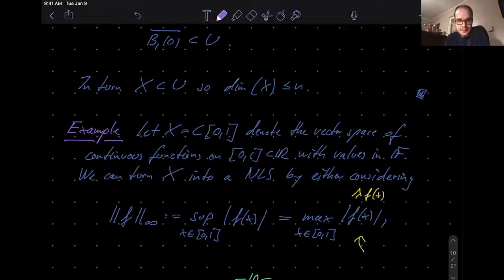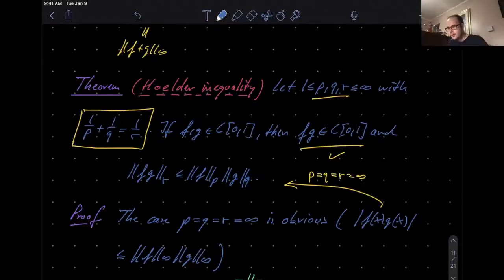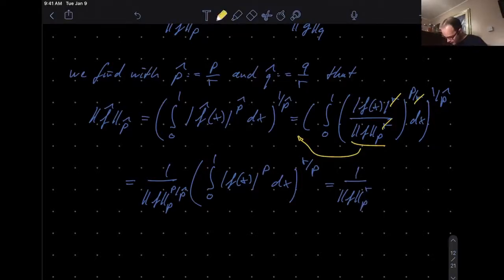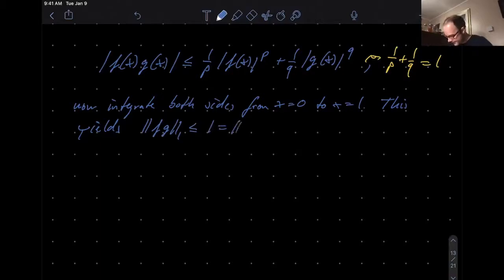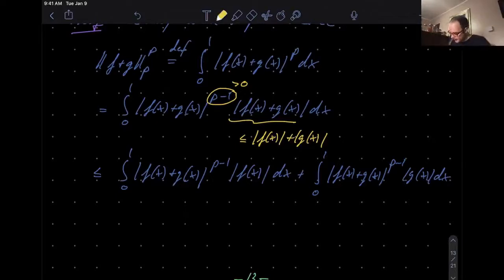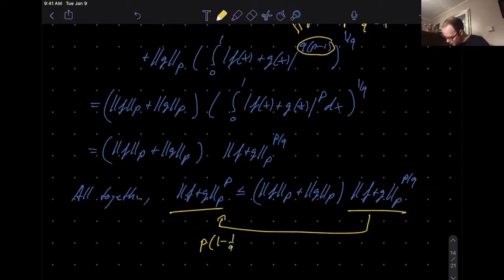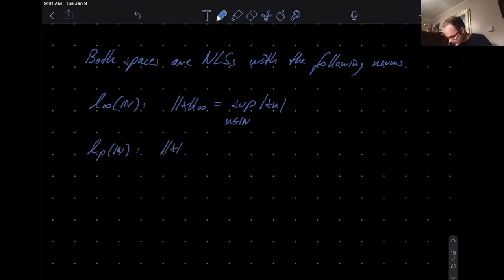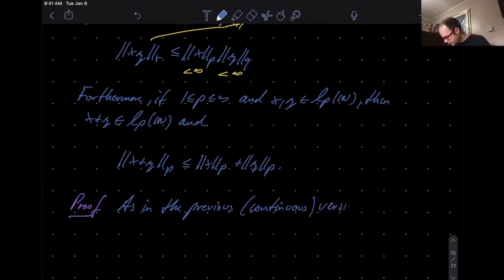Functional Analysis w13v4